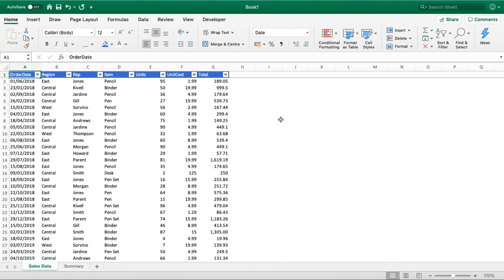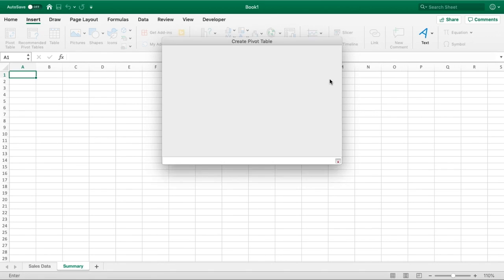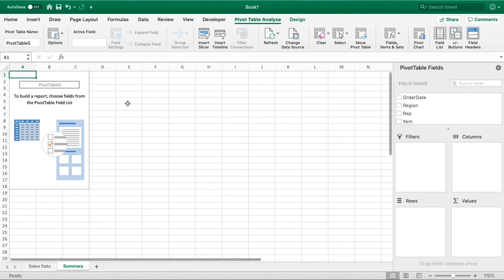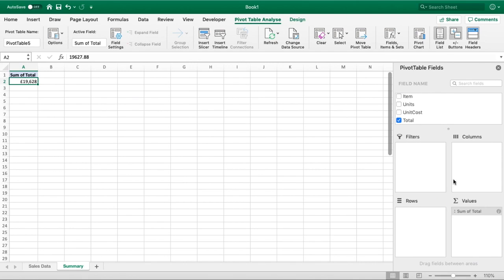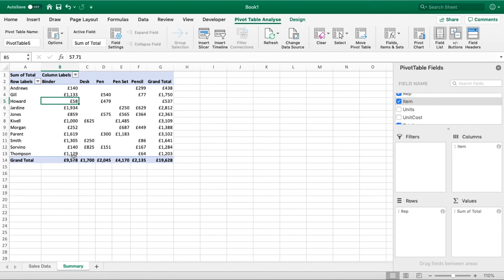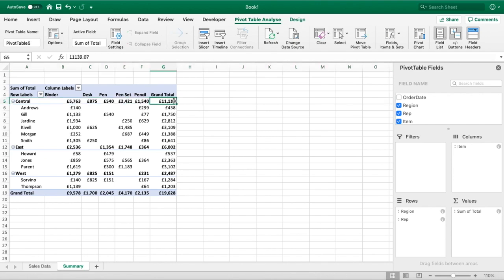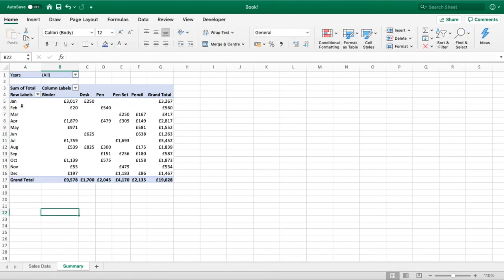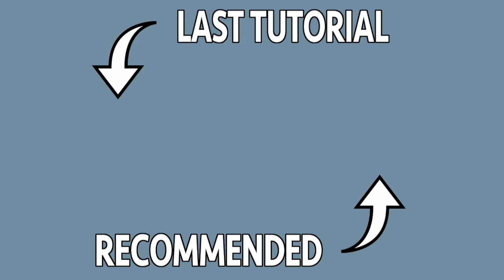Learn Pivot Tables in under 10 Minutes 😲 Microsoft Excel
للمزيد من الفيديوهات ٫ ادخل علي موقعنا